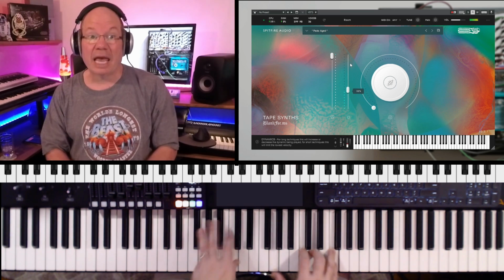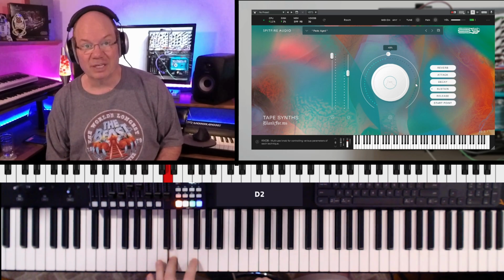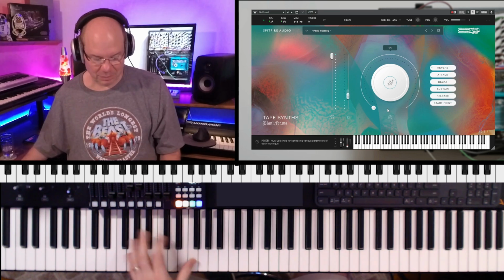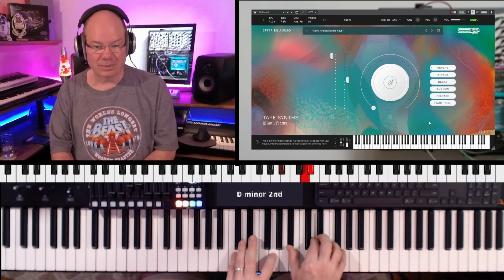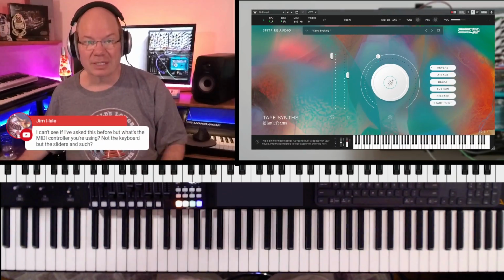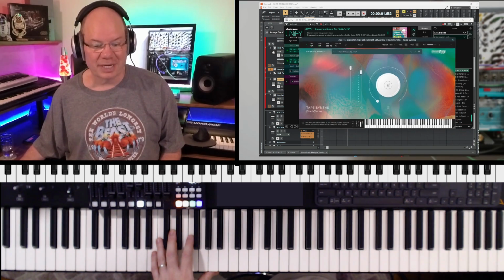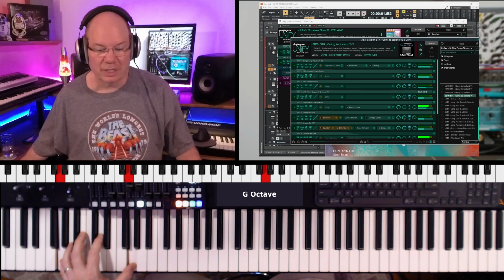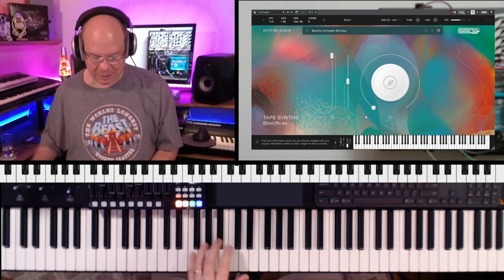Let's Explore Spitfire Audio Blankfor ms Tape Synths | Featuring UNIFY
@spitfireaudiollp  has partnered with Brooklyn-based producer  @BlankFor_ms  to create a unique collection of synth textures that have been processed through various tape machines, effects, and creative sound design. TAPE SYNTH features a powerful multi-layered approach that is full of surprises.

I also have some fun with @PlugInGuruVideo UNIFY, featuring the Unified Originals Cinematic Frozen Strings. For more information on UNIFY visit Plugin Guru here: